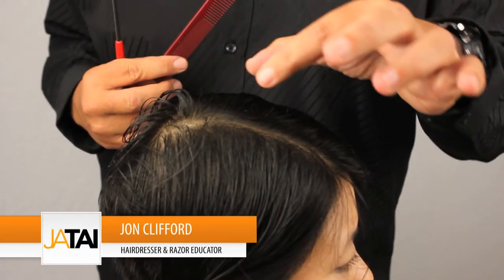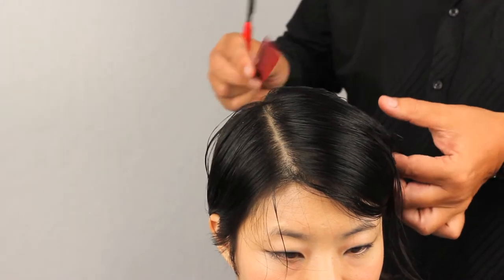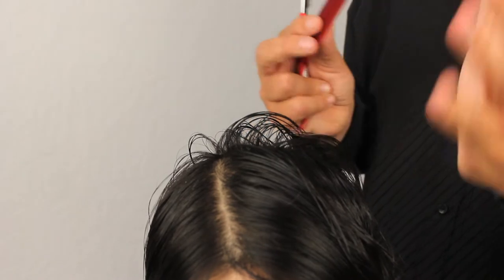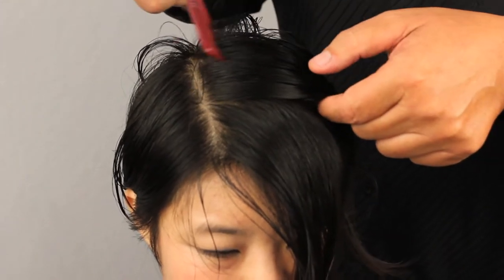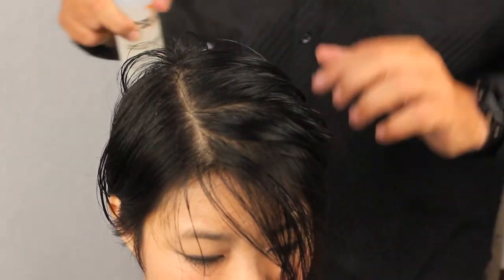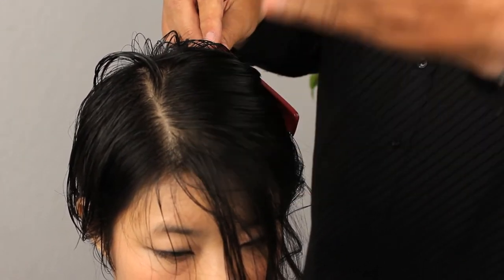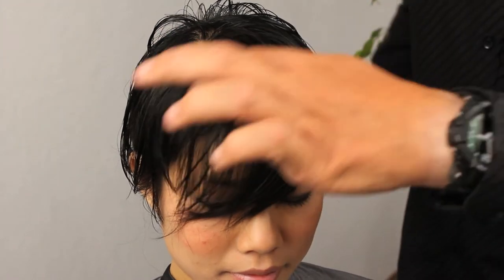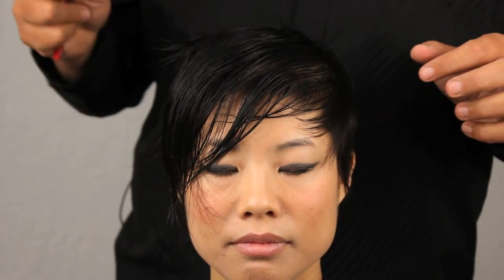Women's Pixie Haircut - Razor Haircutting - Part 4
In this pixie haircut video, Jon Clifford, hairdresser and razor educator, addresses the hair on the top and front of the head. He teaches some razor cutting techniques and gives valuable tips. Check it out!